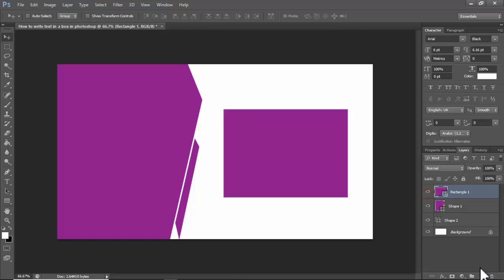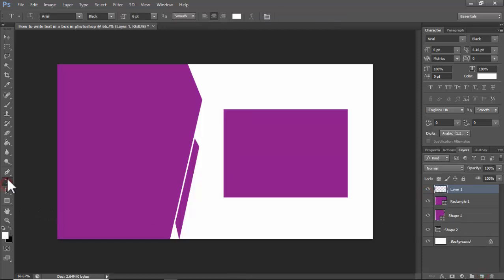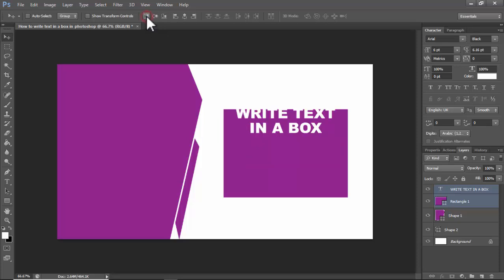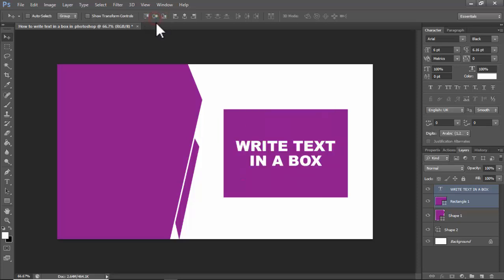How to write text in a box in photoshop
In this video : How to write text in a box in photoshop